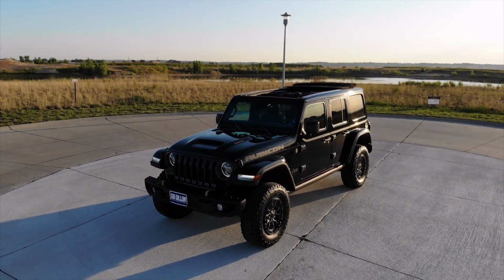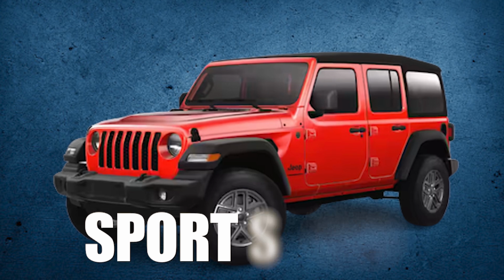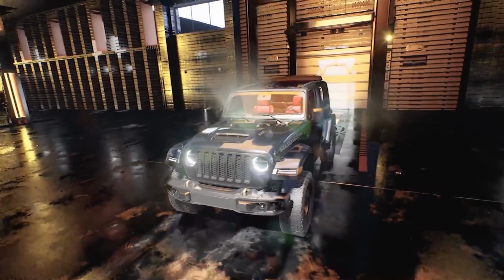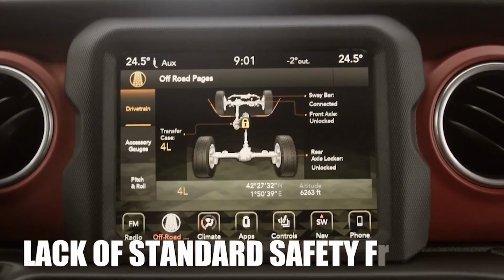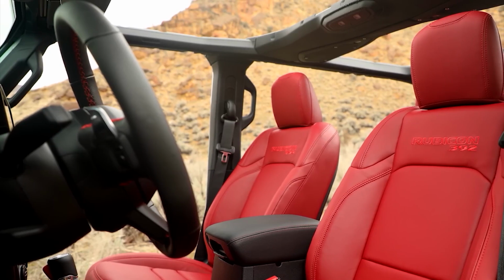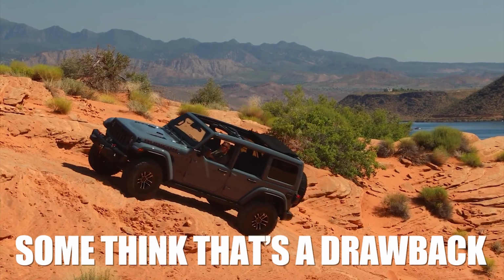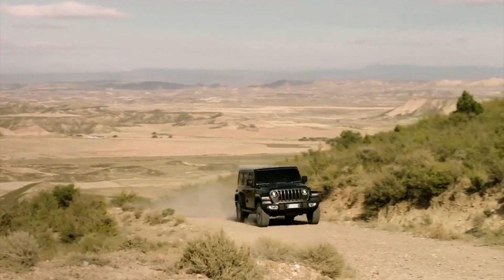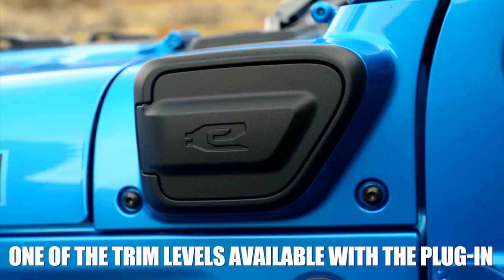Does 2024 Jeep Wrangler Solve the 6 Worst Issues of the Wrangler’s Previous Model?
The 2024 Jeep Wrangler is here, and it promises to be the best Wrangler ever. But does it really live up to the hype? In this video, we’ll compare the Jeep Wrangler 2024 with the Jeep Wrangler previous model and see if it fixes the 6 most common complaints that Wrangler owners had. These complaints are about different aspects of the Jeep Wrangler. How does the 2024 Jeep Wrangler improve on these aspects? Is it worth buying? Find out in this video!

😊 Hey guys! Tech Triumph channel was created to give a broad overview of upcoming new cars from the best car companies in the car industry.
An Electric Vehicle (EV) is the future. In a few years, an electric car will replace a gas car. And we want you to be ready for this.
We mainly cover new upcoming EVs, but as we are still on the way to becoming fully electrical, we will also cover fossil cars from many amazing brands.